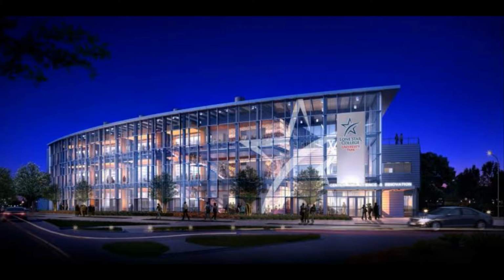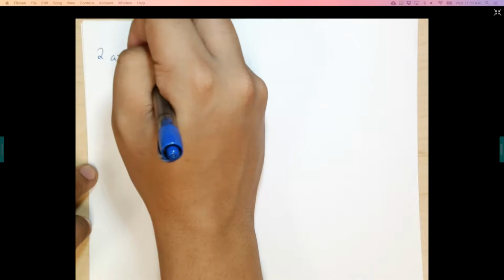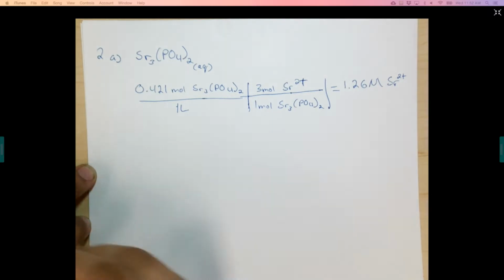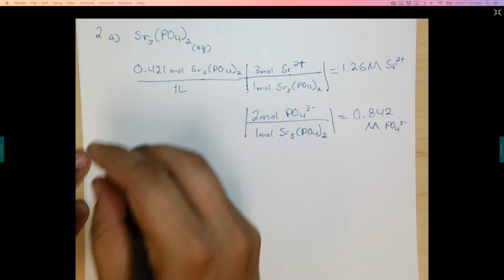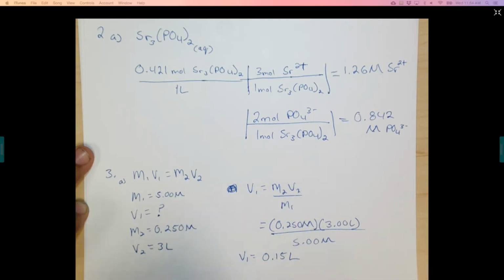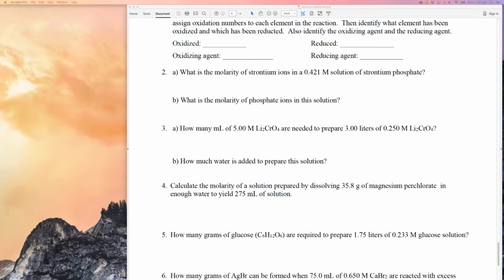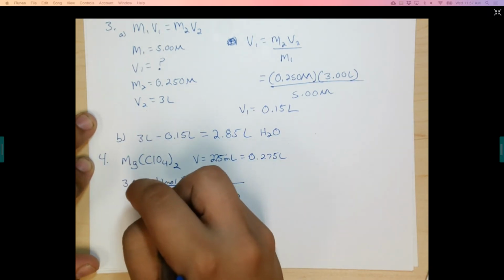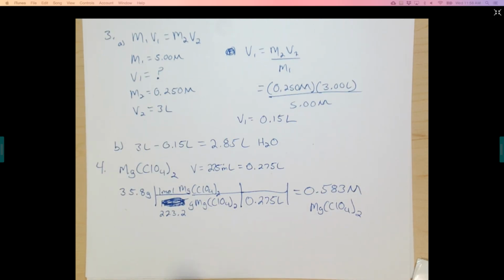Workout Wednesday (CHEM 1411) - Aqueous Solution Calculations